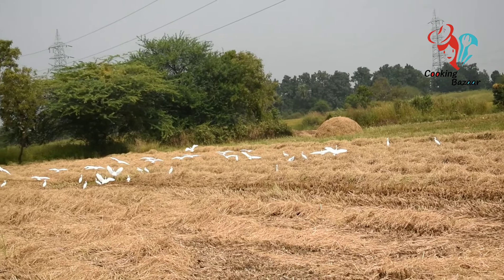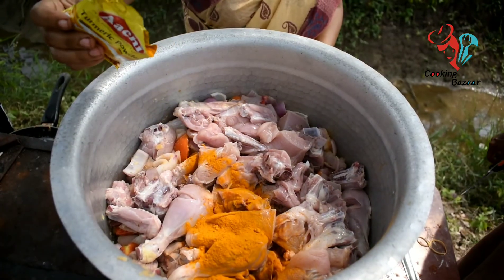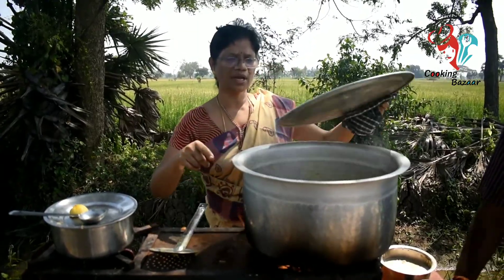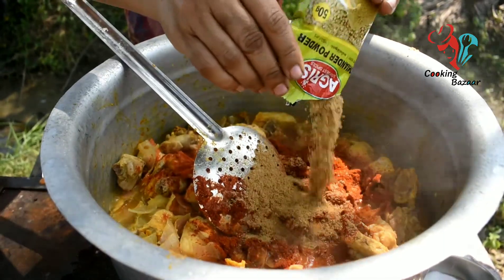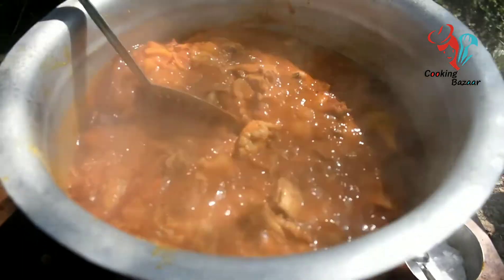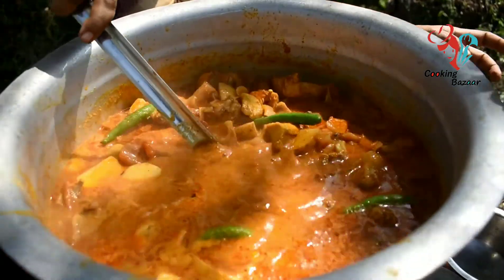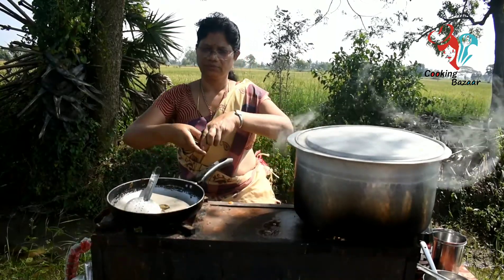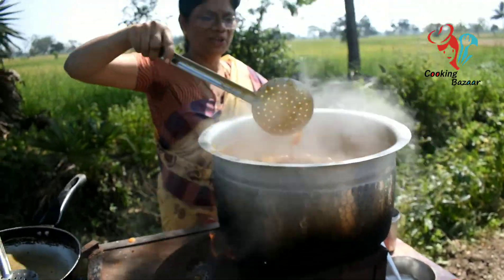Chicken Kulambu During Paddy Harvest